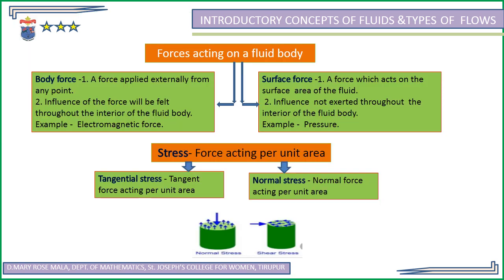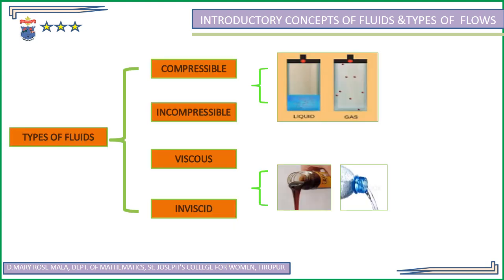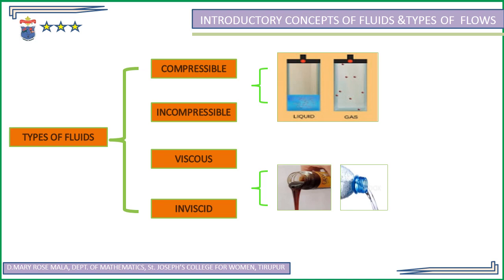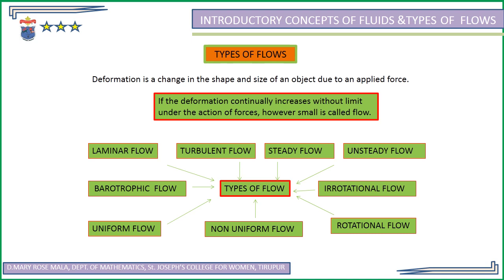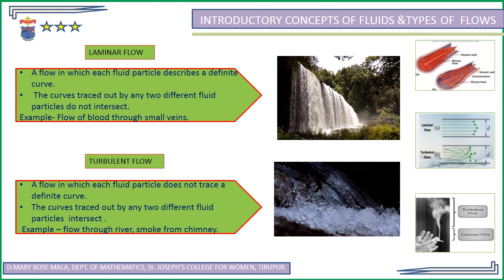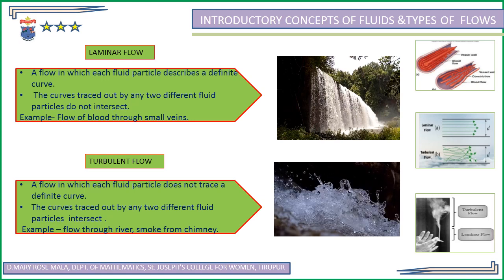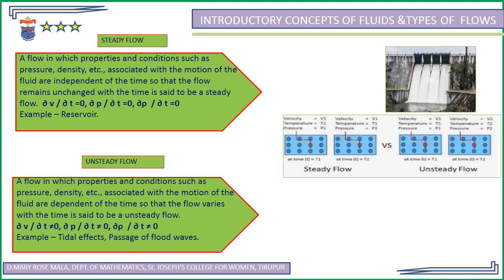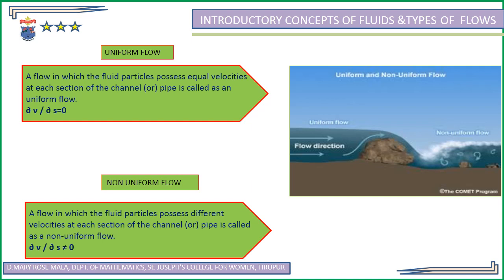TYPES OF FLUIDS AND FLOWS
Presented By:
Ms. D. Mary Rose Mala, Assistant Professor